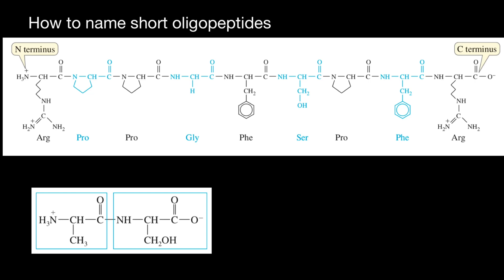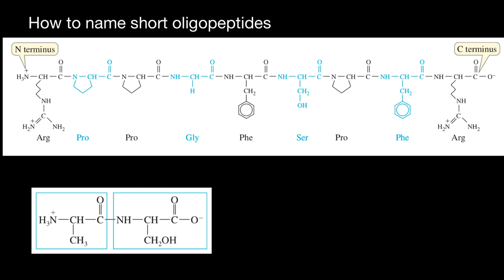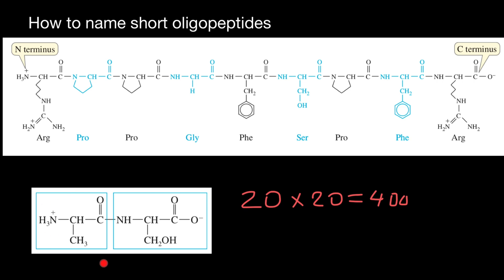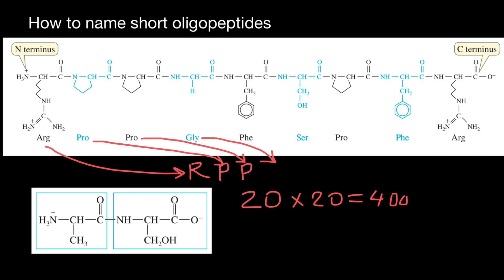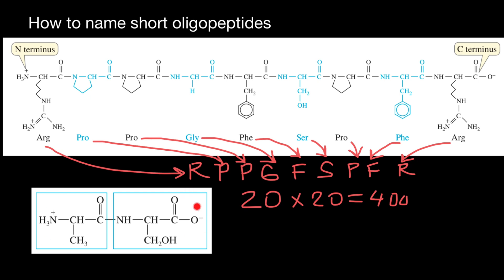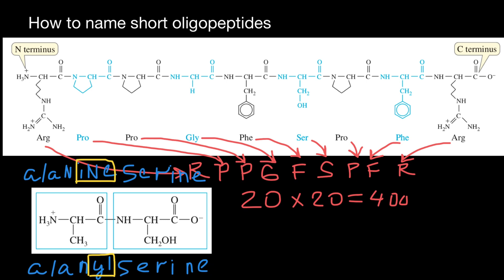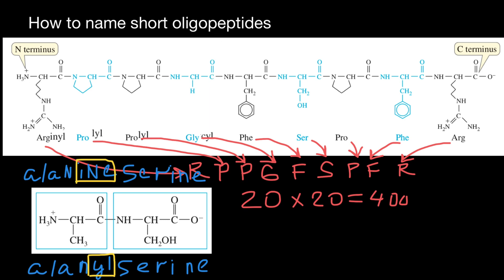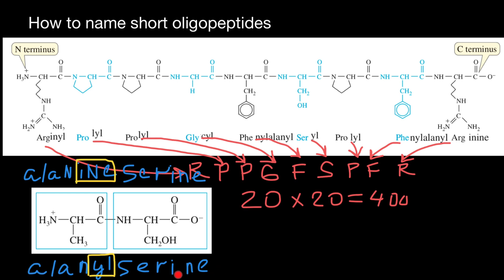How to name short Oligopeptides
The names of peptides reflect the names of the amino acid residues involved in the amide linkages, beginning at the N terminus. All except the last are given the -yl suffix of acyl groups. For example, the following dipeptide is named alanylserine. The ala- nine residue has the -yl suffix because it has acylated the nitrogen of serine.
Bradykinin is named as follows (without any spaces):
arginyl prolyl prolyl glycyl phenylalanyl seryl prolyl phenylalanyl arginine
This is a cumbersome and awkward name. A shorthand system is more convenient, representing each amino acid by its three-letter abbreviation. These abbreviations are generally the first three letters of the name. Once again, the amino acids are arranged from the N terminus at the left to the C terminus at the right. Bradykinin has the following abbreviated name:
Arg-Pro-Pro-Gly-Phe-Ser-Pro-Phe-Arg
Single-letter symbols are becoming widely used as well. Using single letters, we symbolize bradykinin by RPPGFSPFR